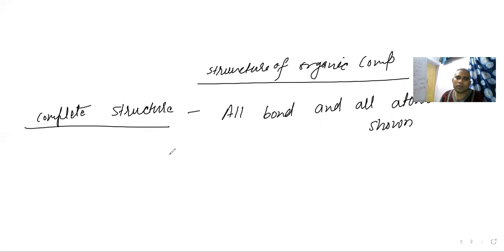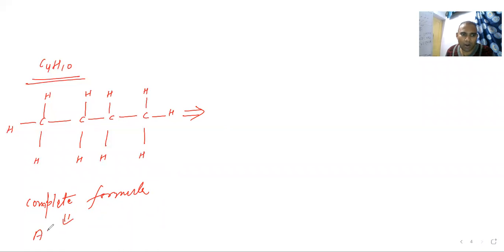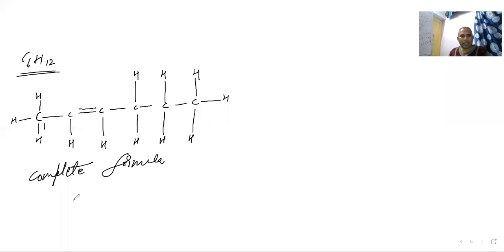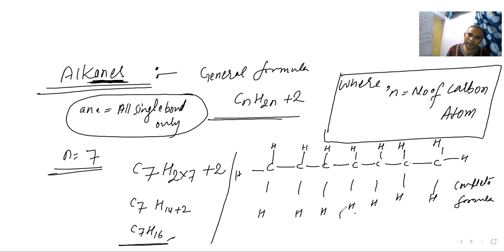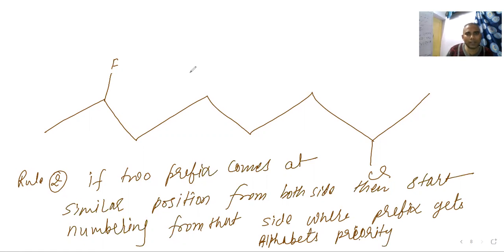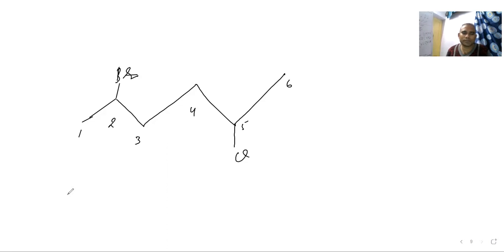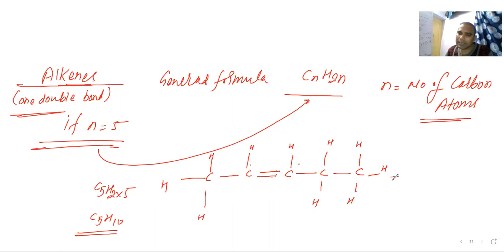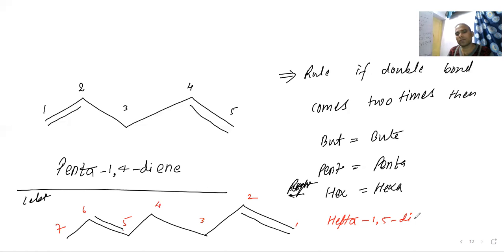bond line formula of organic compound